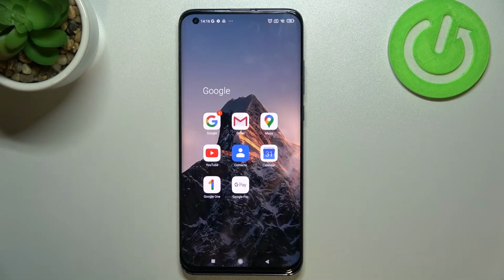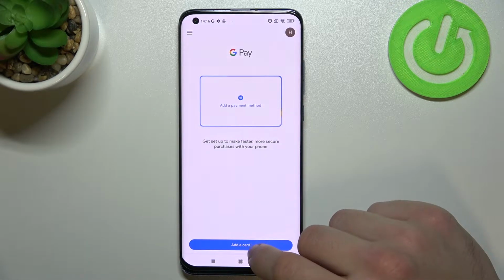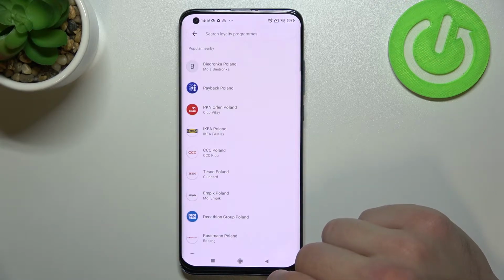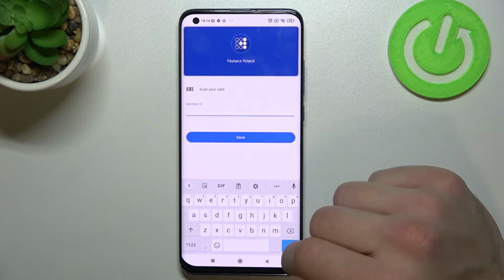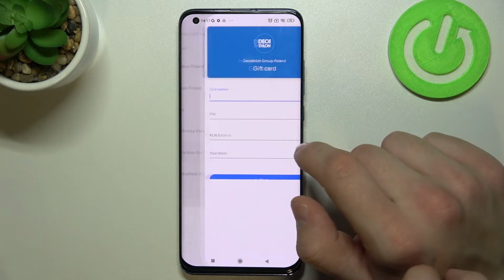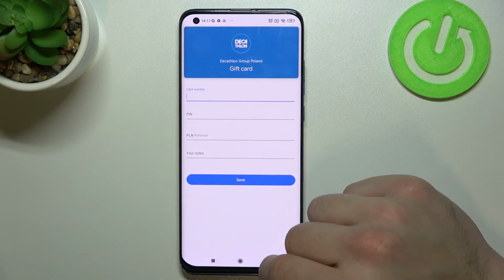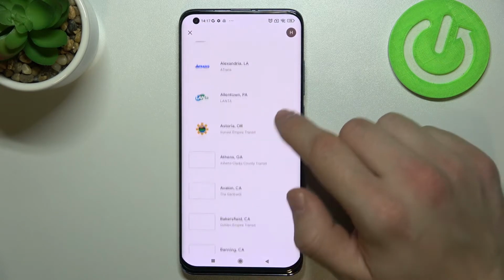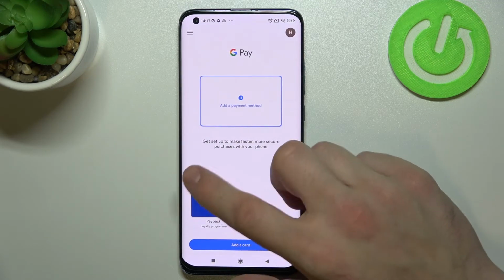How to Open Google Pay Settings in Xiaomi Mi 10 Pro 5G - Add Different Types of Cards to Google Pay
In today’s instruction video you will find out the step by step way to get into the google pay account settings and quickly add different types of cards there. Make sure that you will be able to set up the payments correctly on Xiaomi Mi 10 Pro 5G. All you have to do is watch the above tutorial video and follow all the steps shown by our specialist.

How to add different types of cards to Google Pay on XIAOMI Mi 10 Pro 5G? How to set up different types of cards to Google Pay on XIAOMI Mi 10 Pro 5G? How to manage Google Pay on XIAOMI Mi 10 Pro 5G? How to configure Google Pay on XIAOMI Mi 10 Pro 5G? How to set up Google Pay on XIAOMI Mi 10 Pro 5G? How to adjust Google Pay on XIAOMI Mi 10 Pro 5G?